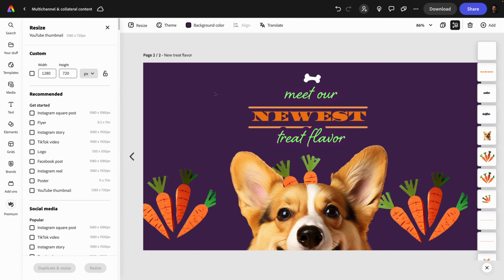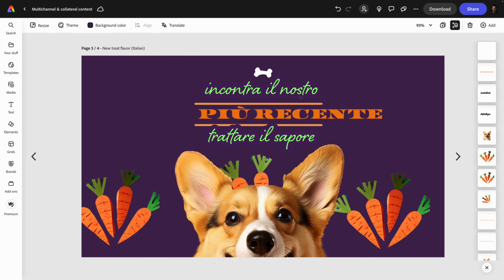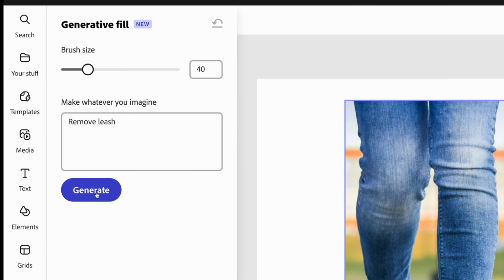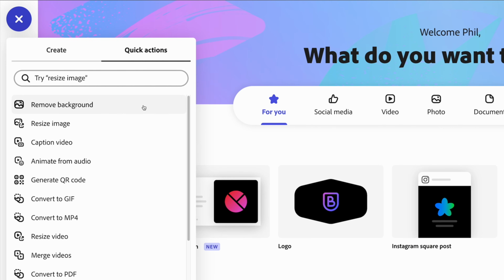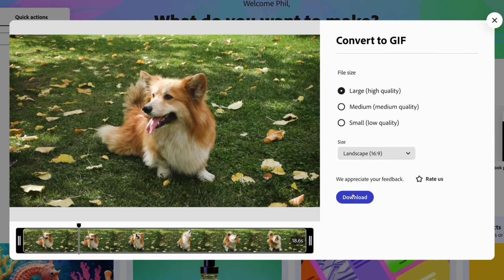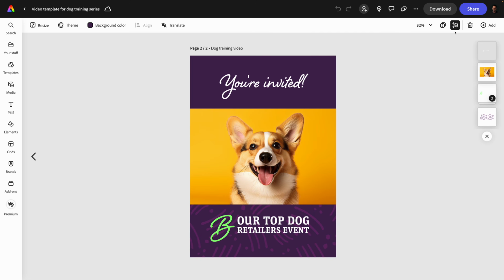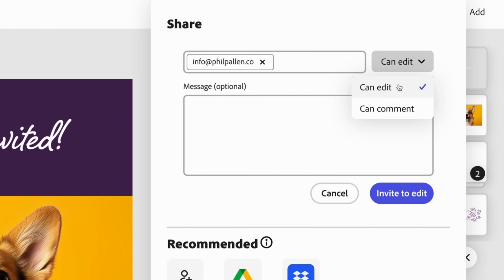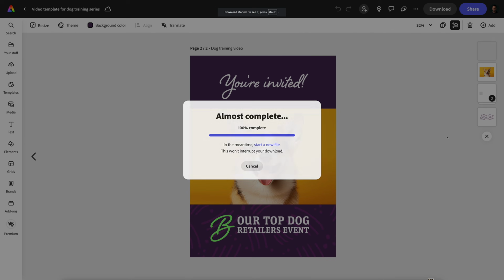Create Multichannel Content Fast with Adobe Express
Multichannel content needs to meet customers where they want to engage, and delivering multichannel content grows the brand. With Adobe Express, marketers and content creators can build, resize and duplicate assets for various social channels in seconds; animate static social posts; auto translate and localize assets for regional markets in a single click; and use Generative Fill to add, remove, or replace objects. See how Adobe Express keeps teams on brand while empowering faster content creation across any channel.